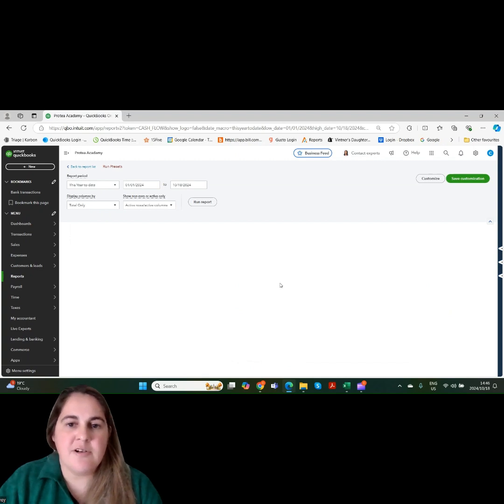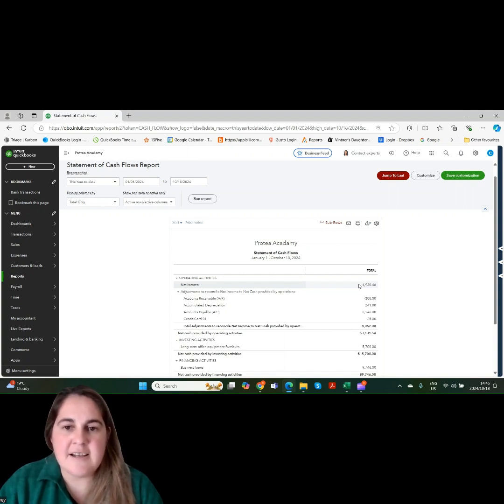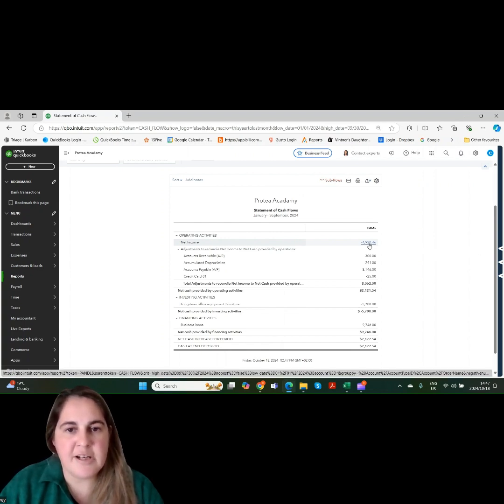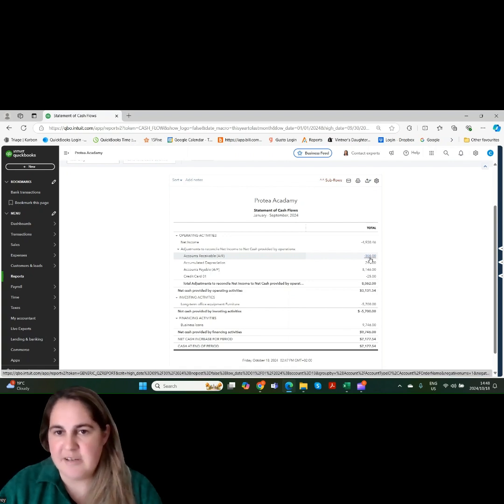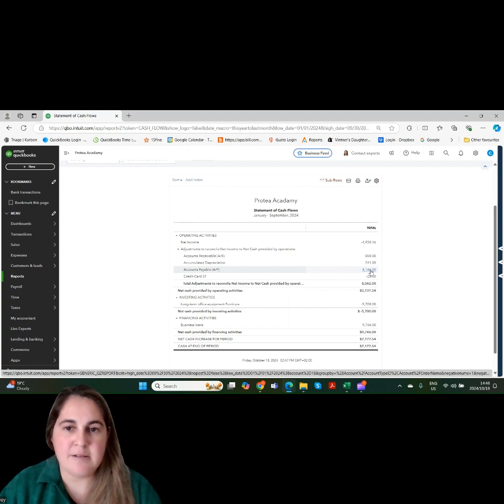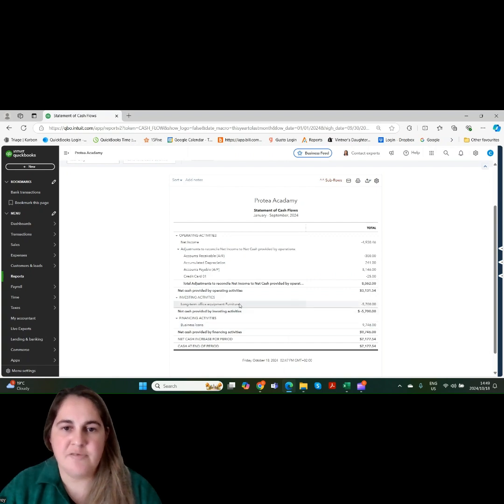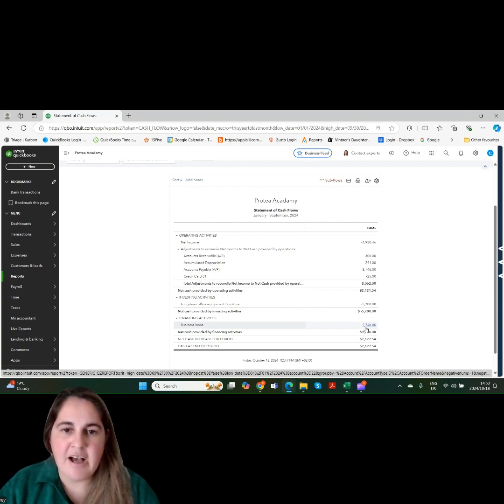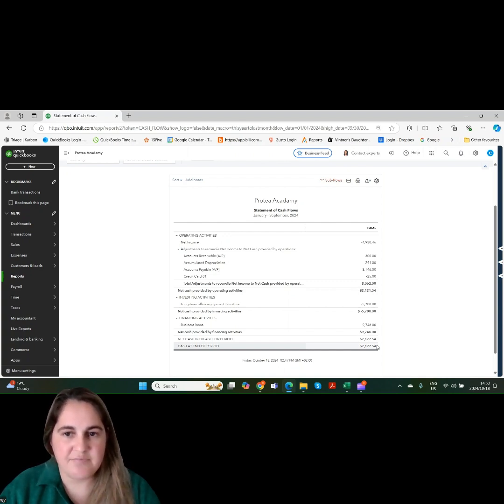Quickbooks Video Series - Episode 21 - Cash flow report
Cath explains the cash flow report.